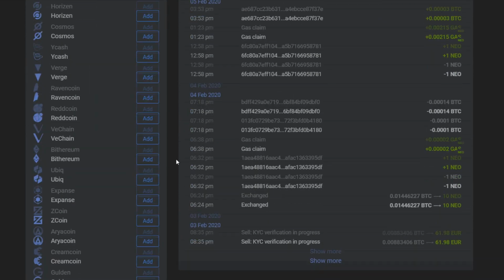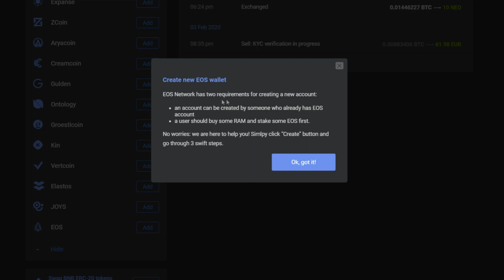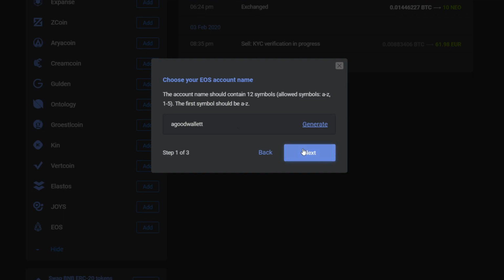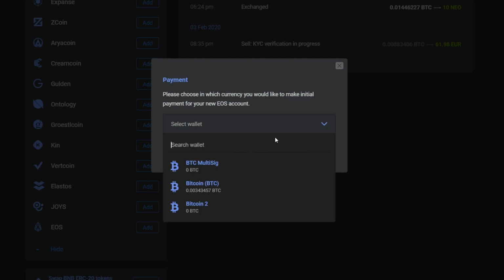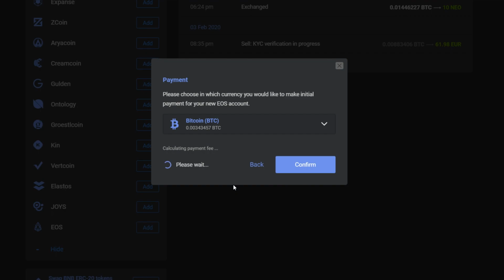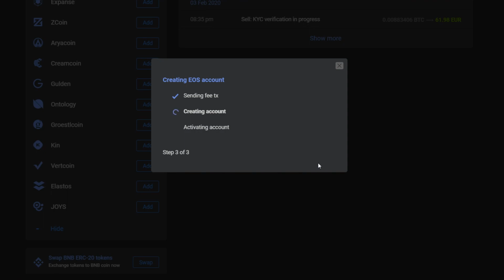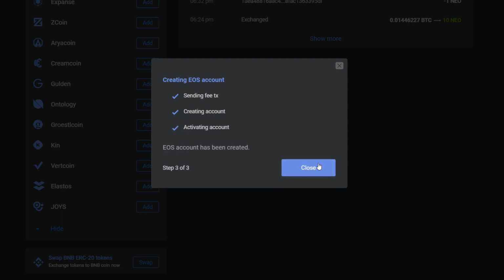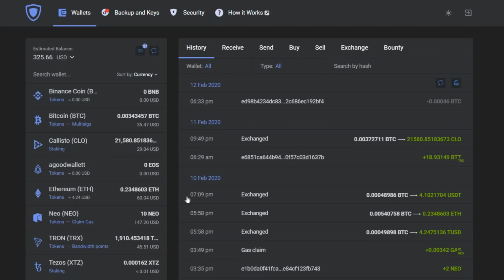How to create an EOS wallet in Guarda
How to create an EOS account. This is a tutorial made by the Guarda Wallet team.

What is needed to start using EOS?

EOS.IO is a blockchain protocol powered by the native cryptocurrency EOS. The protocol emulates most of the attributes of a real computer including hardware (CPU(s) & GPU(s) for processing, local/RAM memory, hard-disk storage) with the computing resources distributed equally among EOS cryptocurrency holders. In this video, we will show you how to create an EOS account with Guarda.

Guarda Web wallet is lightweight non-custodial cryptocurrency storage. It supports the most popular coins and their tokens including BTC, BCH, BSV, ETH, Ethereum-based tokens, ETC, Zcash, Ripple, NEO, EOS, DASH, and more.